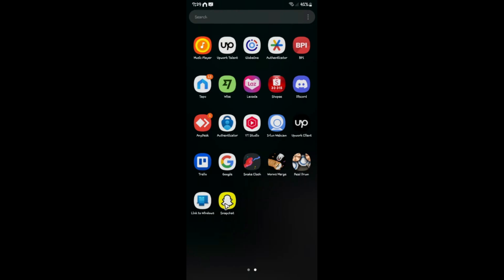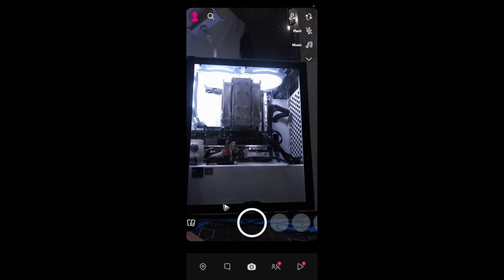How to Unpin Someone on Snapchat (Step by Step)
Want to remove a pinned conversation on Snapchat? This step-by-step guide shows you how to unpin someone on Snapchat and manage your chat list easily